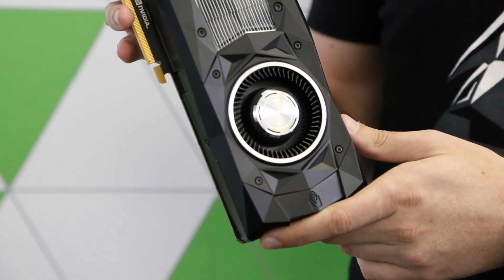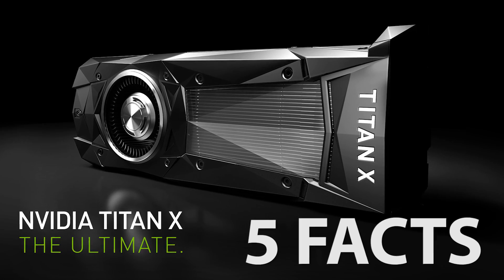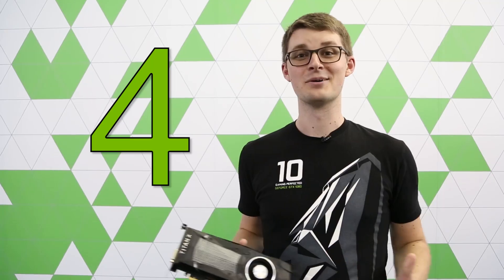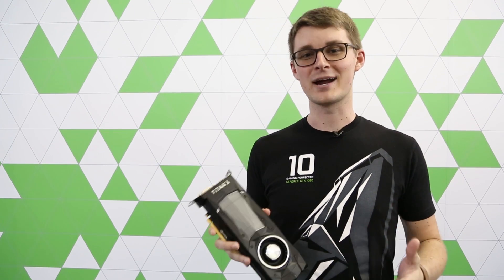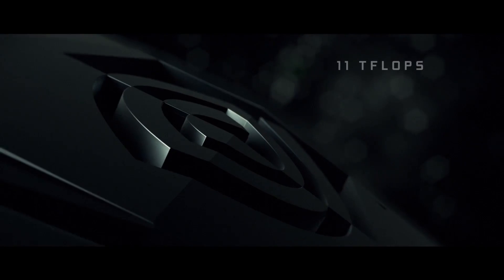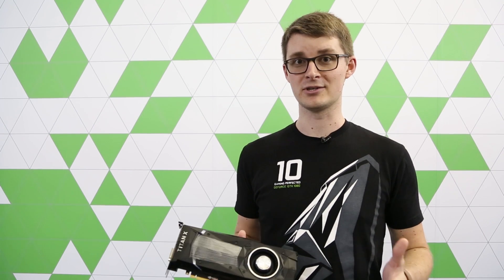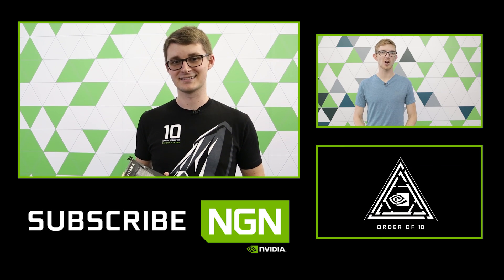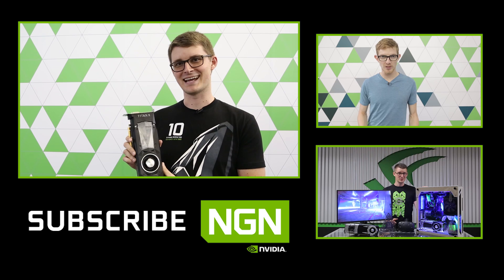NVIDIA’s New TITAN X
The newly announced TITAN X with Pascal architecture has been announced! NVIDIA CEO Jen-Hsun Huang announced the card last night at an AI meetup at Stanford, and our boy Evan brings you 5 facts that you should have taken away from the presentation.

EDIT: The price is $1200, NOT $1499. That's at least two weeks worth of allowance you don't need to save, right?